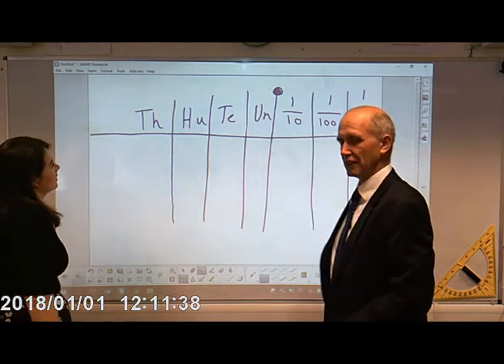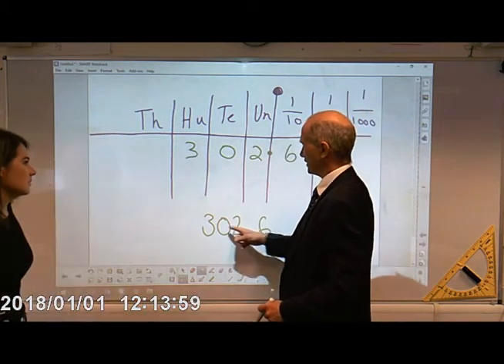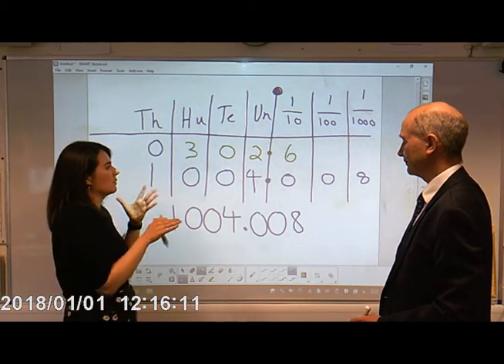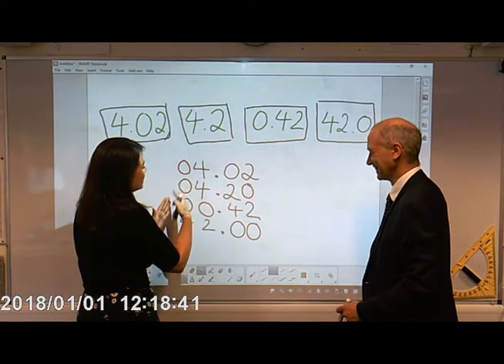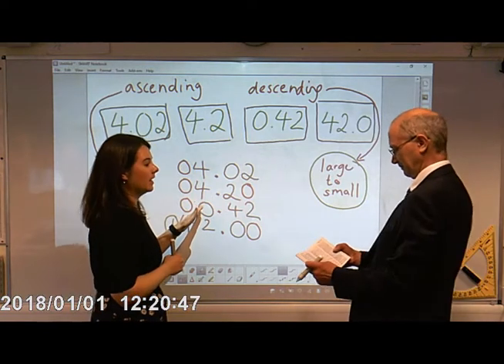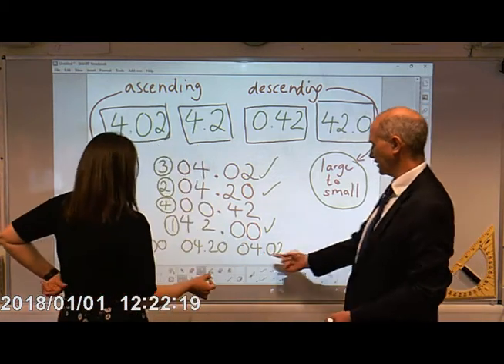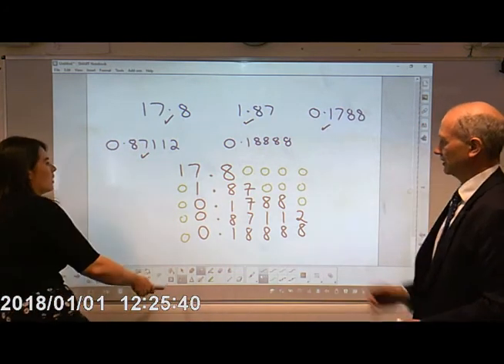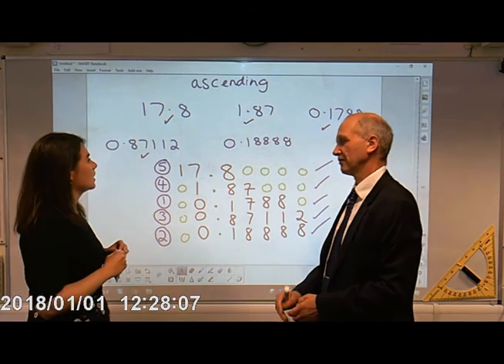Knole Academy | Maths | AC & JC Year 7 and Year 6 Transition | Week 6 | Place Value Mastery 1E